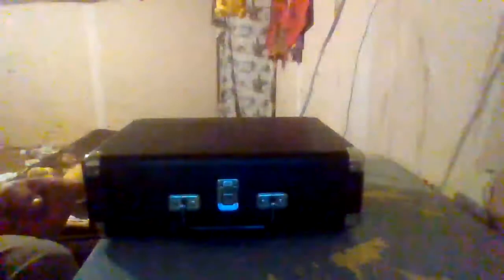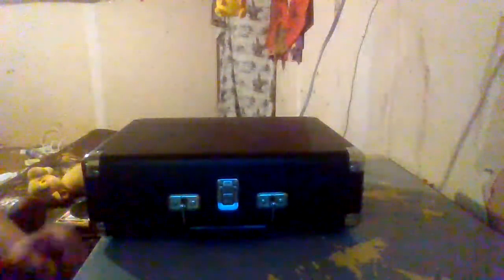The Truth about Crosley cruser record players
I vlog alote